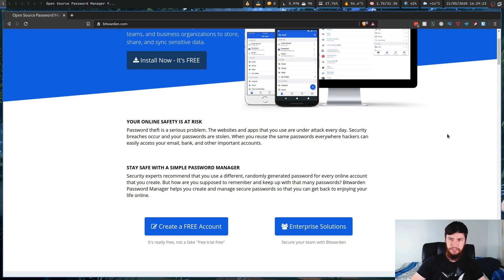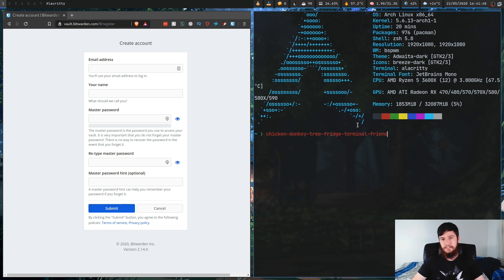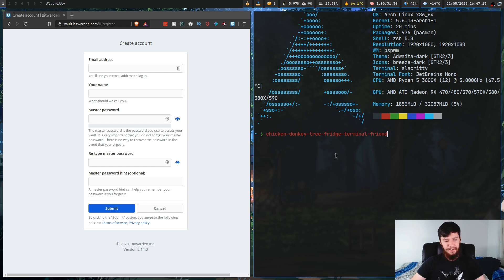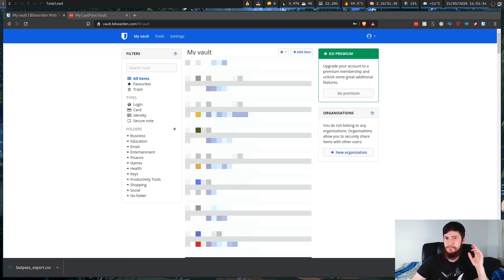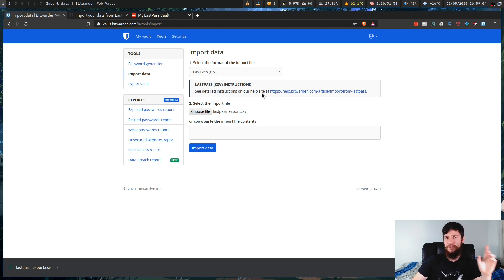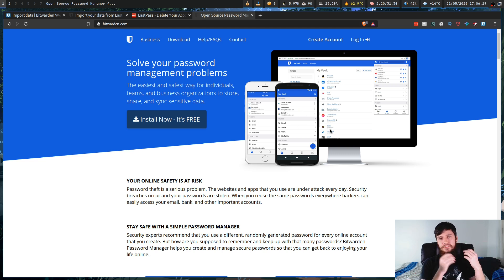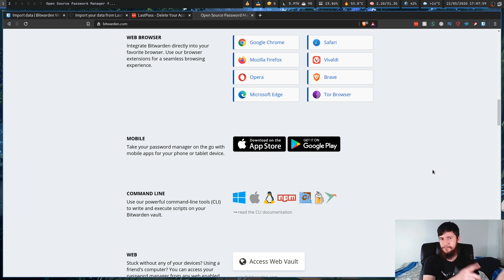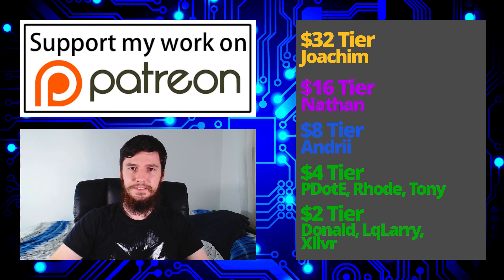Migrating My Password Vault From LastPass To BitWarden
Amazon Links

Recently I decided to migrate my entire password value from LastPass over to BitWarden and it's not because LastPass is bad, far from it but I felt like using an open source password manager was the better security choice in the long run.

► ETH Wallet Address: 0x80451867c86bdf08c3888d407c1e3fcb6add61ed

Resources

Credits
🎨 Channel Art:
All my art has was created by Supercozman